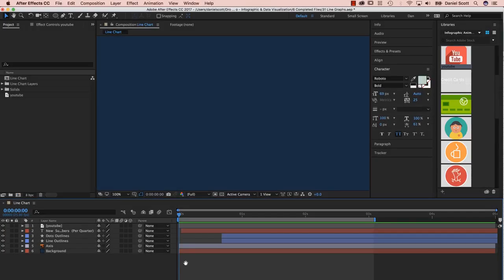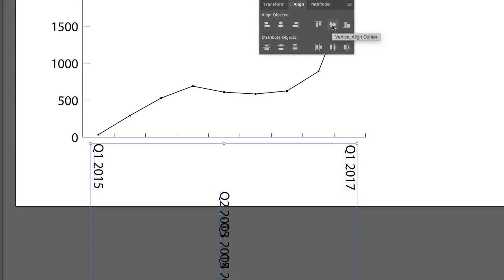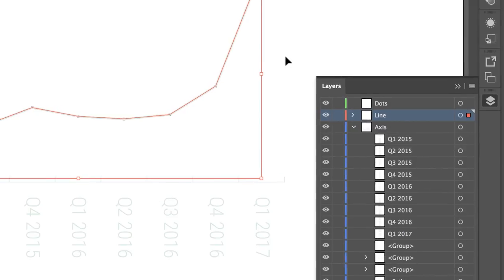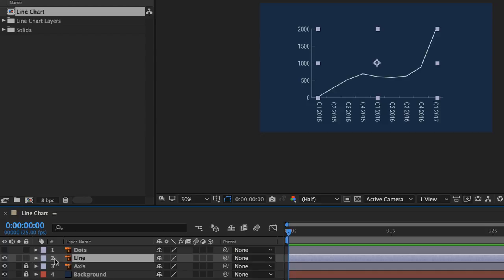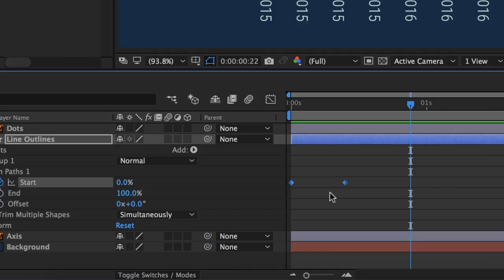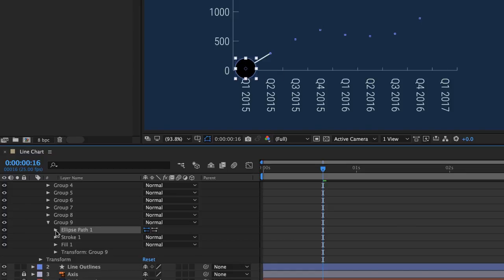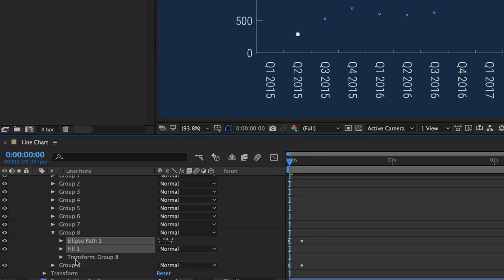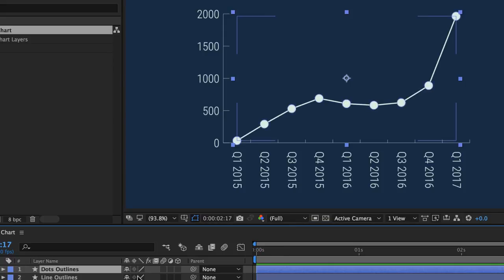learn after effect